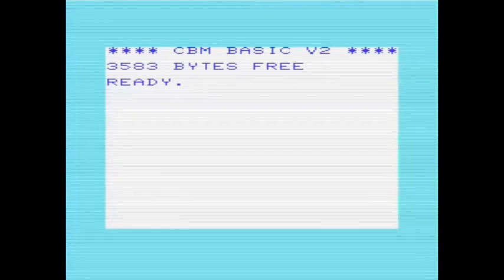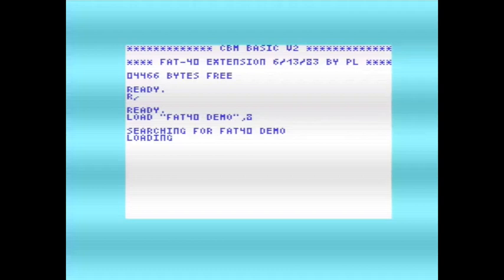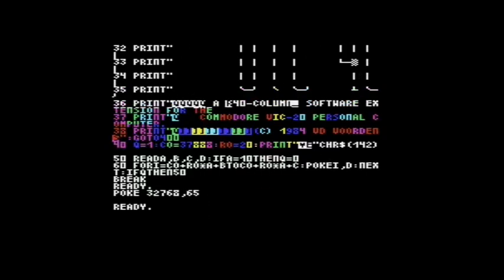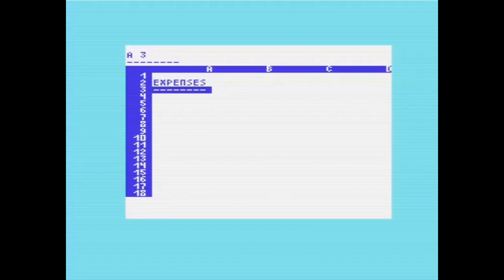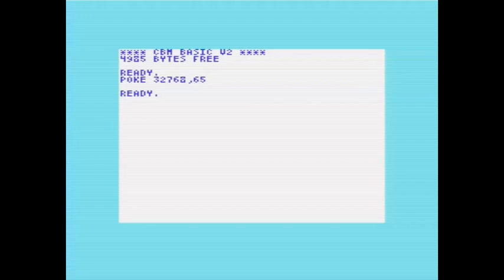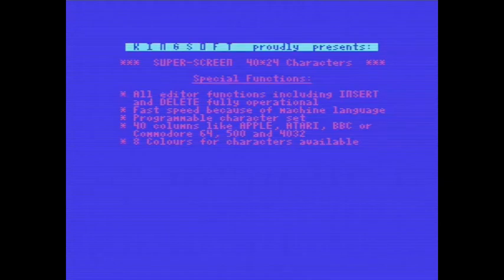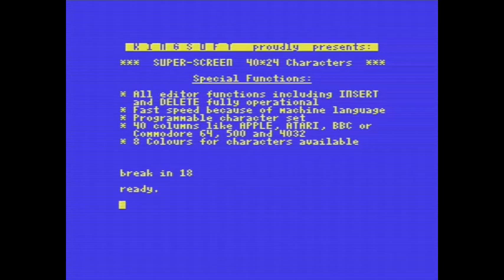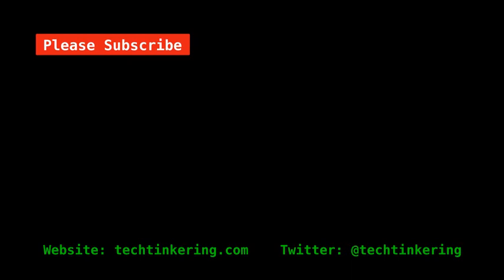40 Columns in Basic on the Commodore VIC-20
A demonstration of some 40 column extensions for the VIC-20.

00:00  Introduction
01:05  VIC 40 / FAT-40
09:17  PET Loader
10:34  Screen-40
12:13  Super Screen
15:37  The Big One
17:39  Please share and subscribe